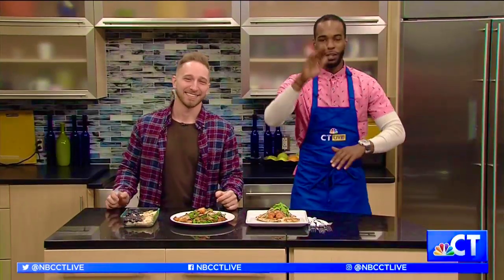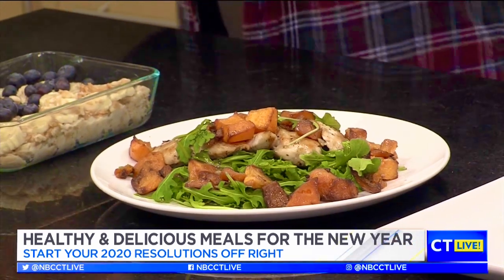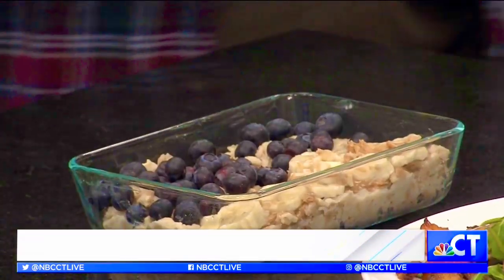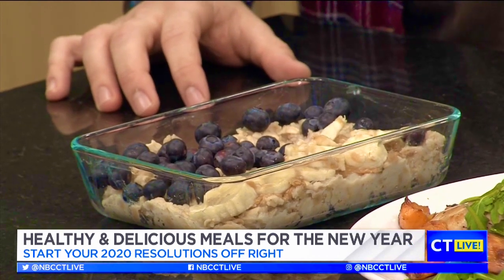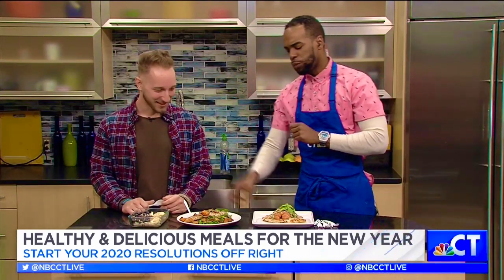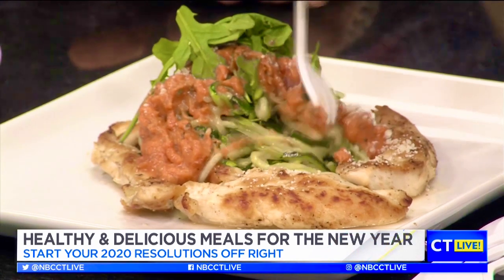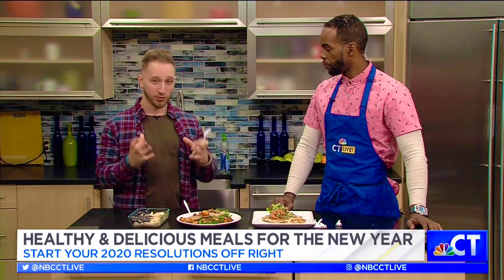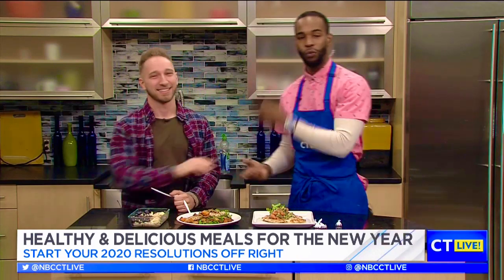3 Meals To Get Back On Track After The Holidays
Often when the new year rolls around, people go all in on their health goals. This can lead to a crash and burn because their goals were unrealistic and not sustainable.

In this segment on @nbcctlive I prepared 3 simple healthy meals that will allow you to feel satiated and satisfied.

Remember, don’t over complicate your food, keep it simple and delicious, and allow it to fit your lifestyle.

Shout out to @mansa_marlow_v for being the guinea pig for another round of food.

Your Coach,